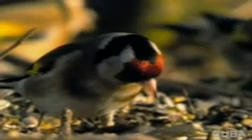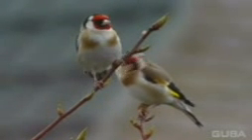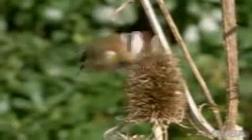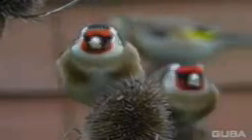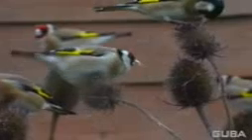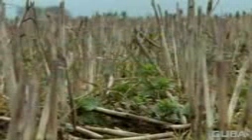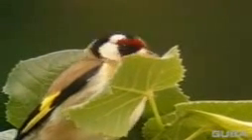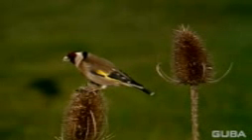La vie des oiseaux_Le Chardonneret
Chardonnerets en liberté!!